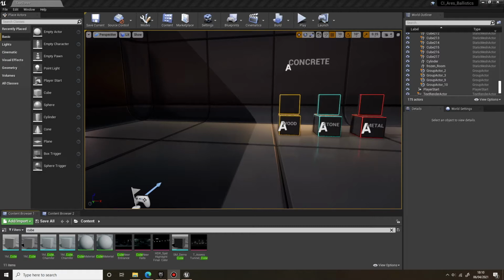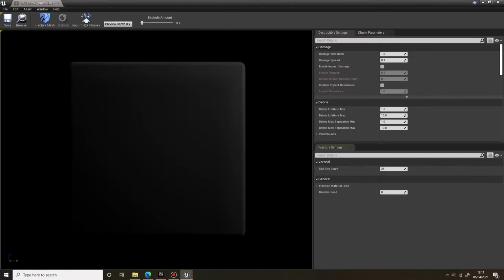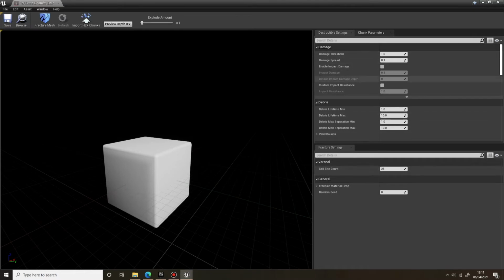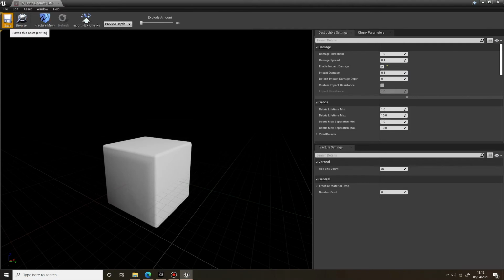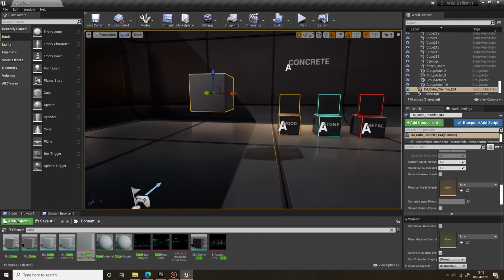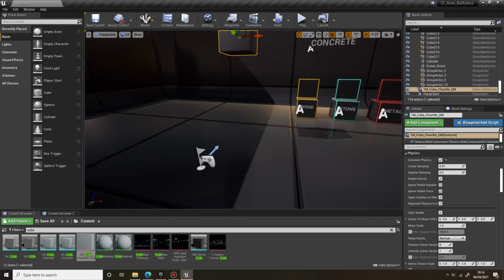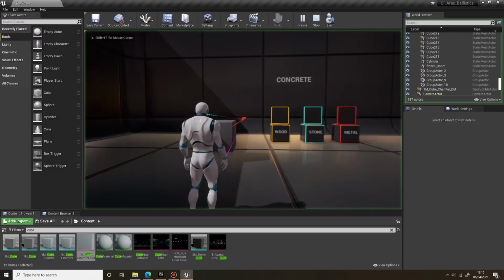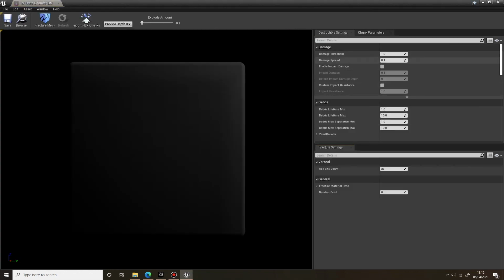UE4: Tutorial - Getting Started With Destructible Meshes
A Quick Start Guide to Destructible Meshes in Unreal Engine 4..

Basic video on how to enable and quickly get a destructible mesh into your level. You can use any static mesh you like but for this example I'm just using the cube from the engine starter content..

Check out the Unreal Engine documentation online for more info..